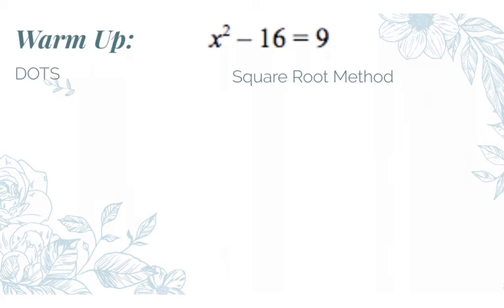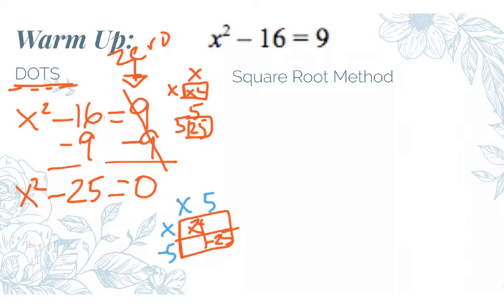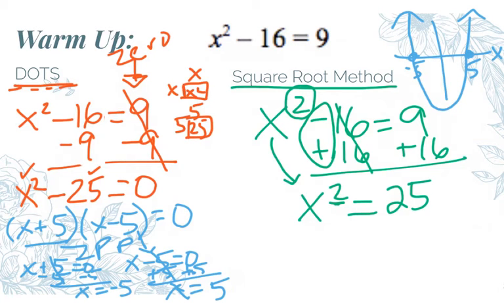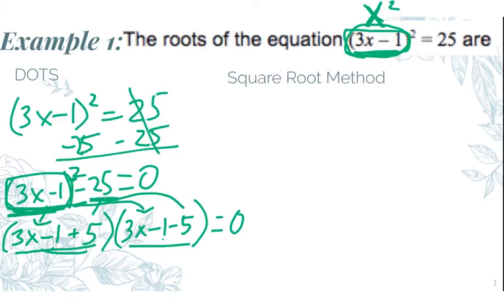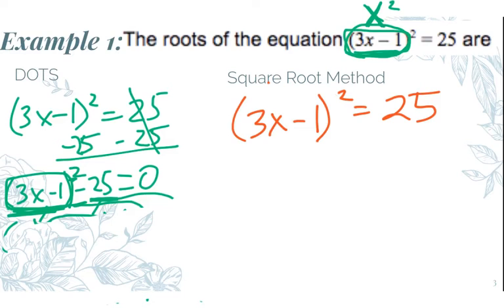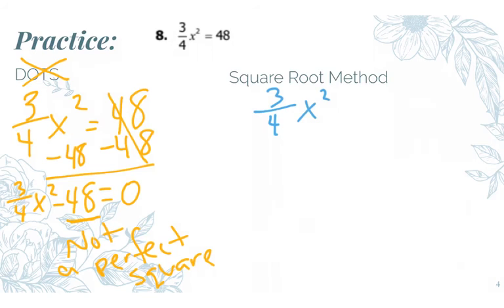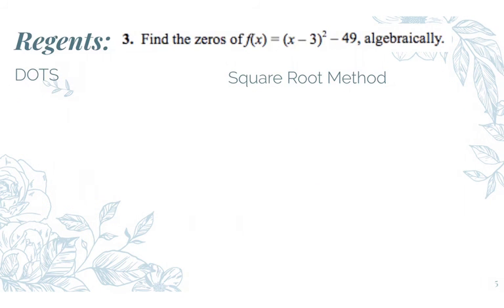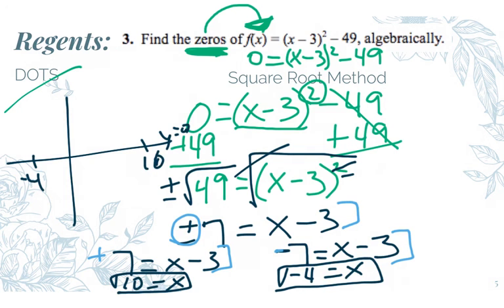4/8 Solving for Roots using the Square Root Method